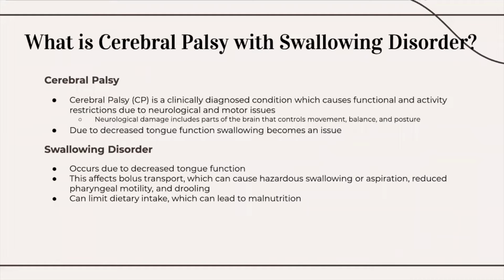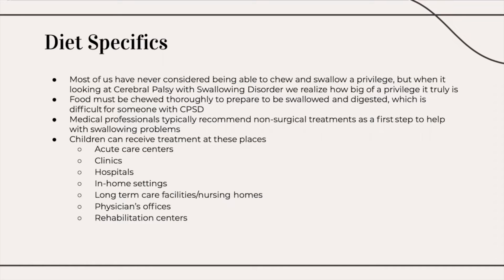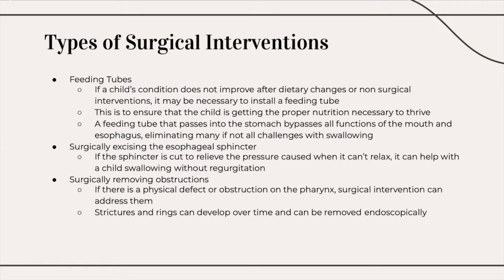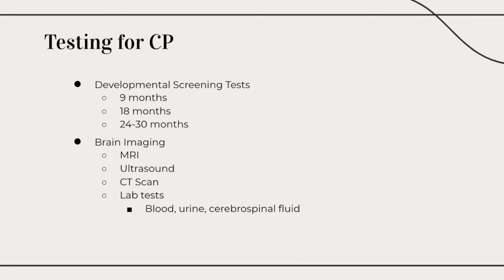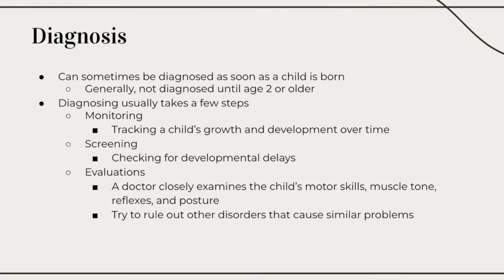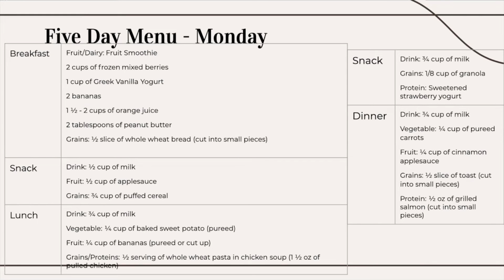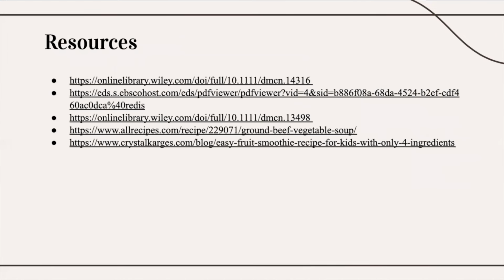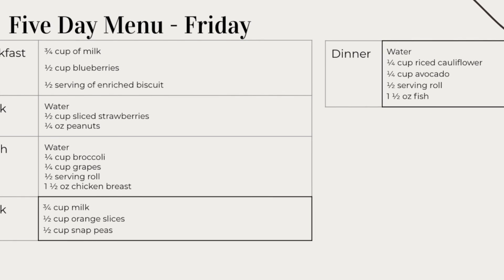Cerebral Palsy Presentation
Respe-CP... find out what it means to me!